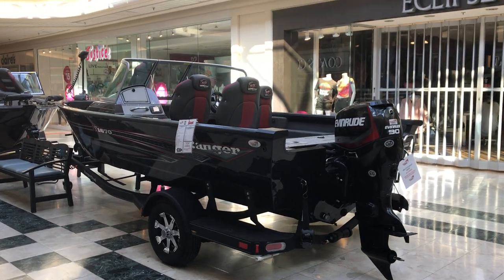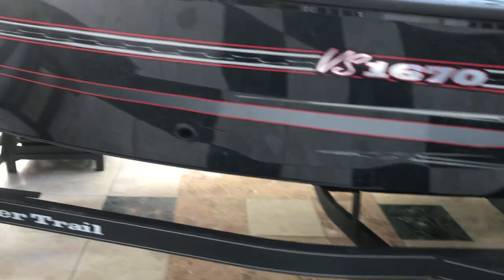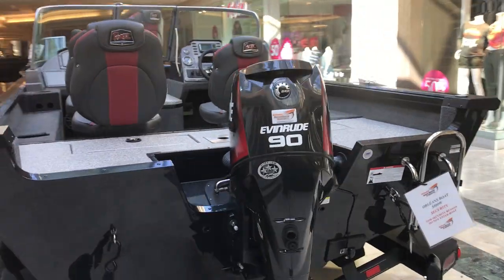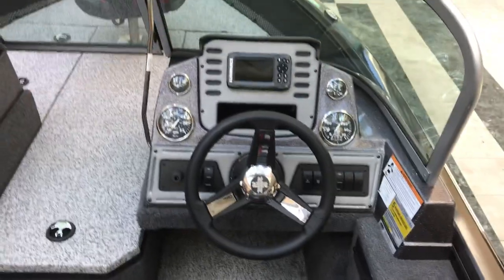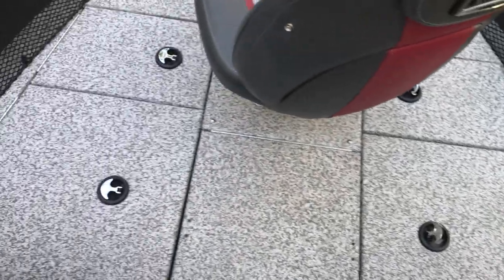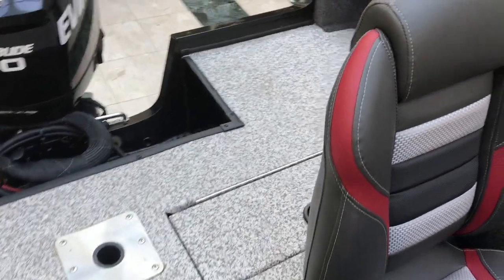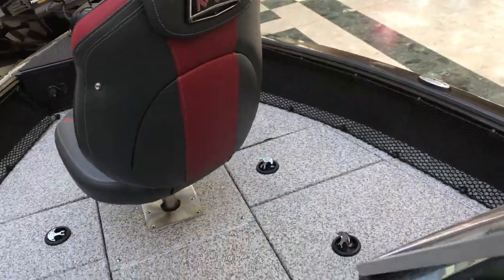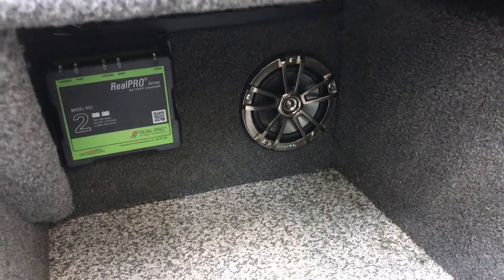2019 Ranger VS 1670 WT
2019 Ranger VS 1670 WT package with 2019 Evinrude 90 ETEC

Comes with many upgrades :

MINN KOTA POWERDRIVE 70 LBS US2 I PILOT
LOWRANCE HOOK 7
BATTERY CHARGER
VINYL DECK
STEREO
TIE DOWNS
TRAVEL COVER
EXTRA FOLD DOWN SEAT
FULL STAND UP TOP ( not shown in pictures)
-TRAILER
-SPARE TIRE